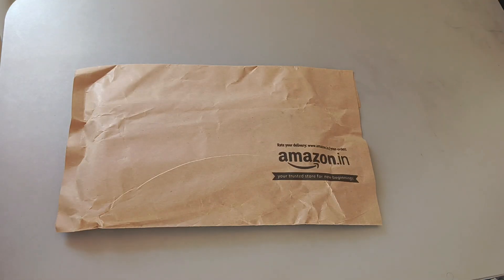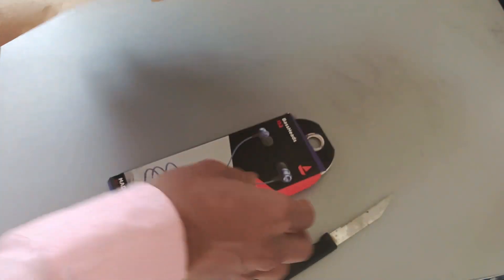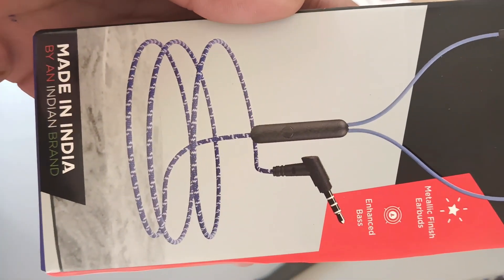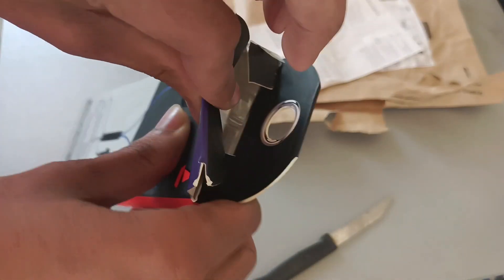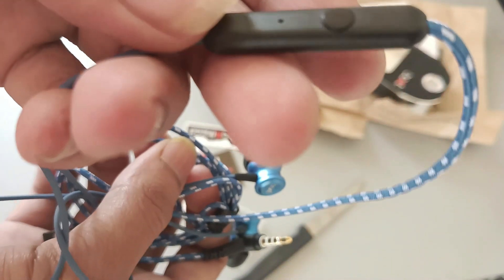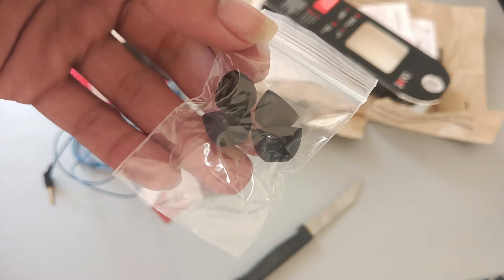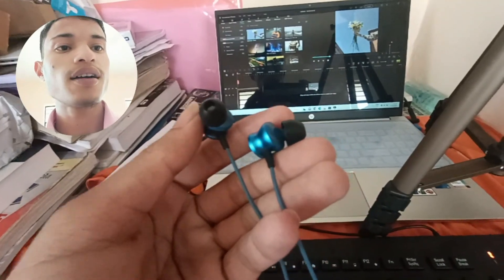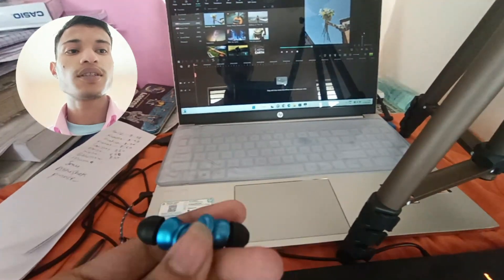Boat Earphone 152 Unboxing | Abhay Jaxen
boat bassheads 152 unboxing
boat bassheads 152
boat 152
boat basshead 152
boat 152 earphones
unboxing boat bassheads 152
boat bassheads 152 review
unboxing boat earphone
boat 152 unboxing
boat 152 review
boat basshead 152 unboxing
boat bassheads 152 earphone
unboxing boat 152
boat 152 earphones review
boat bassheads 152 review in hindi
boat 152 blue
boat 152 earphones unboxing
boat  boat earphone
bass heads 152 unboxing
boat earphones 152 unboxing

Follow On

Abhay Jaxen, ( Patna Bihar )